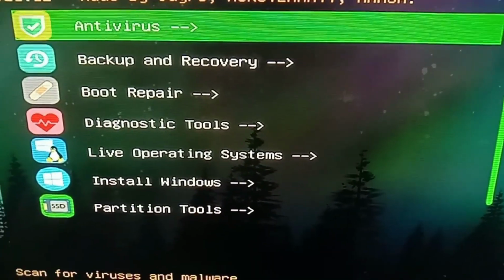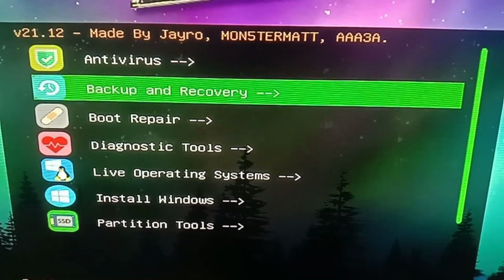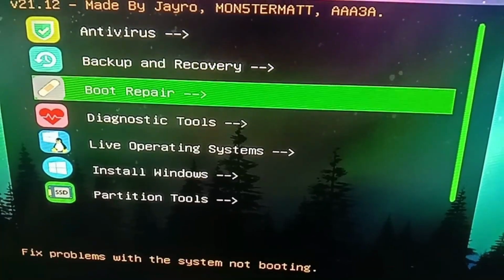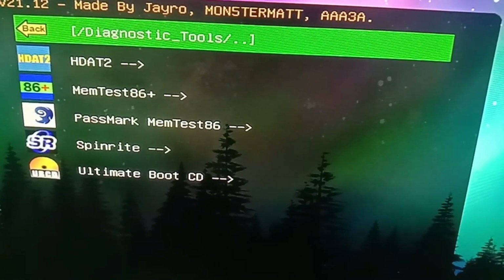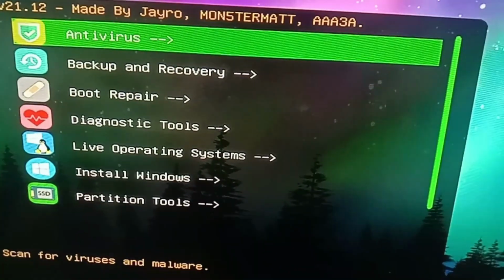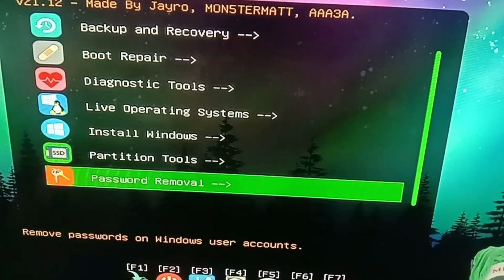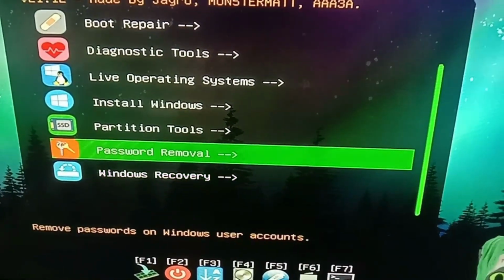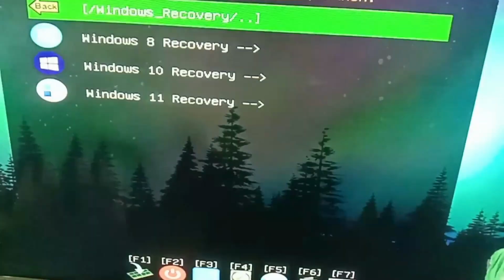How to use medicat usb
Must have tool